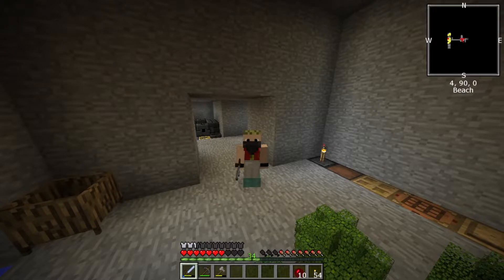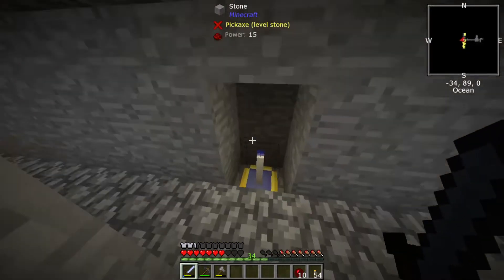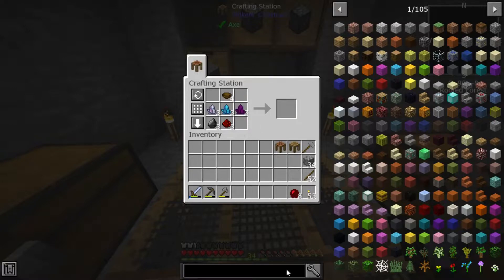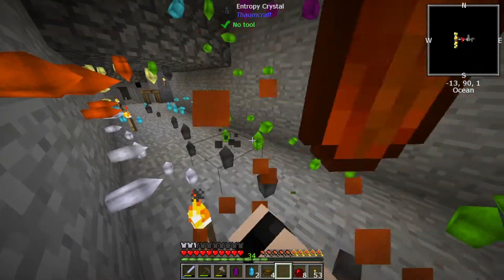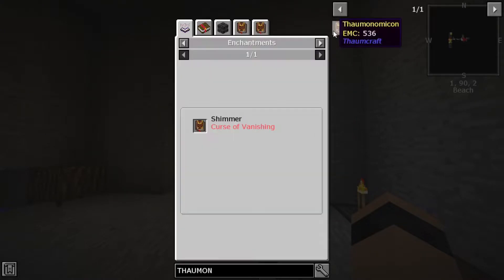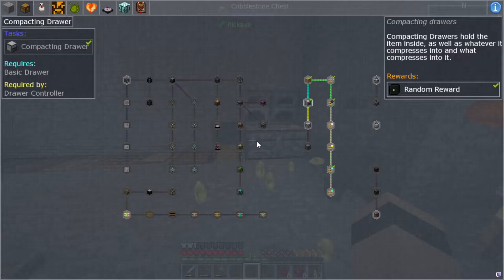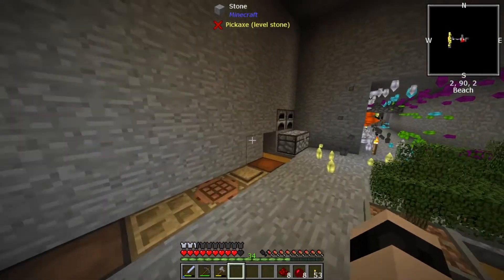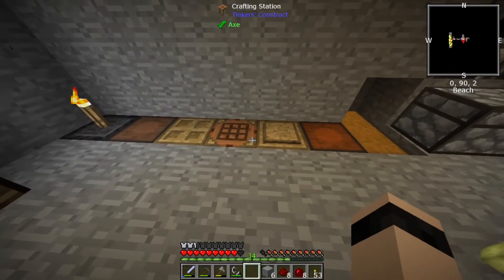Let's Play Modded: StoneBlock 2 Ep. 3: ... But Pretty Crystals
This video is a Let's Play of Stone Block 2, also this is my first Let's Play Video series so bear with me as i learn and progress on how to deliver better and better quality Let's Play Content.

Let's Play Modded: StoneBlock 2